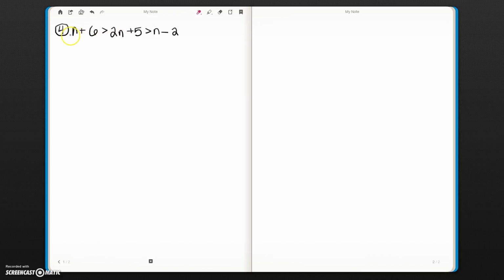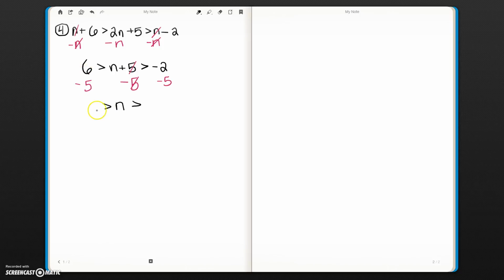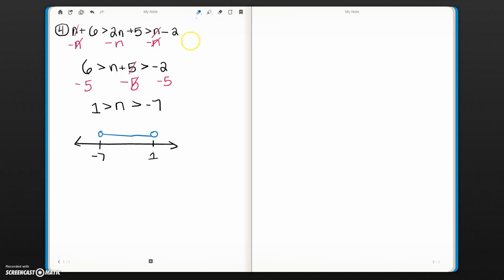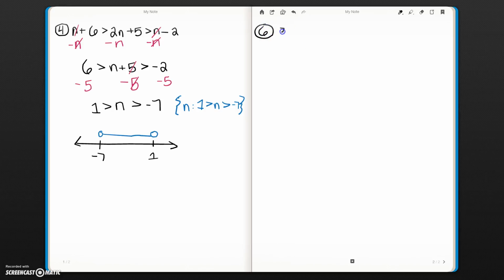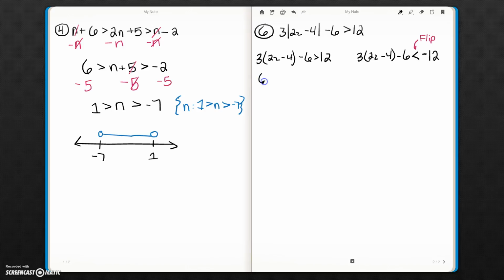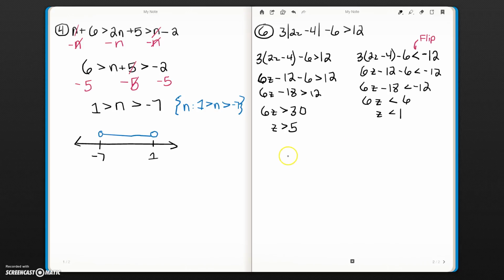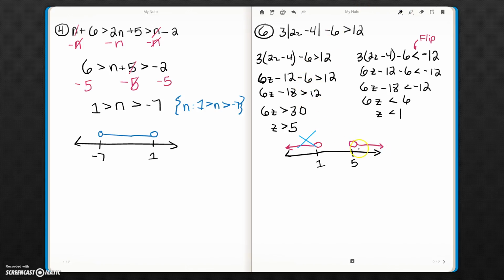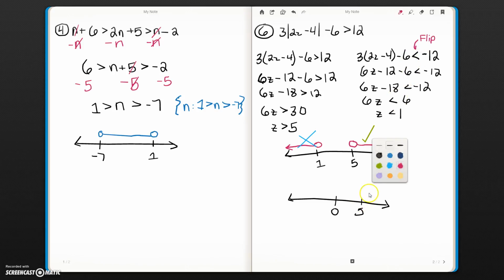Pre AICE 3 Lesson1-4